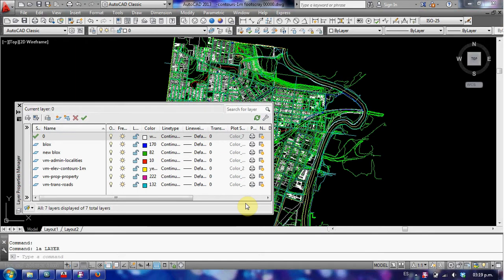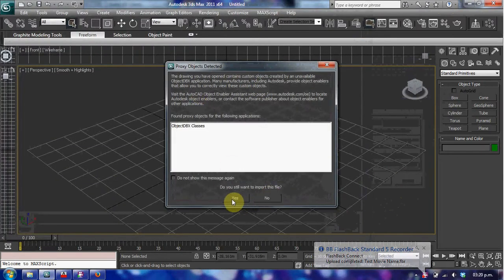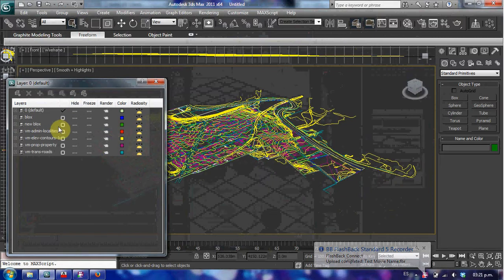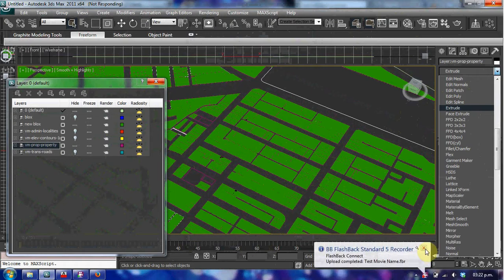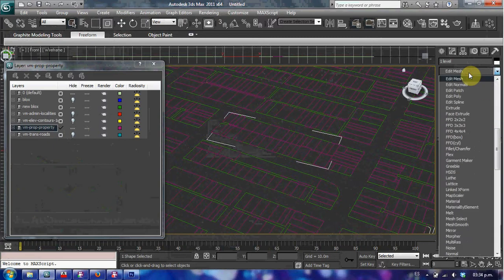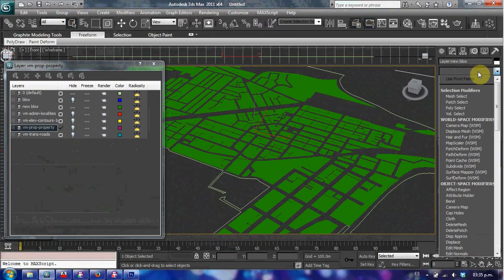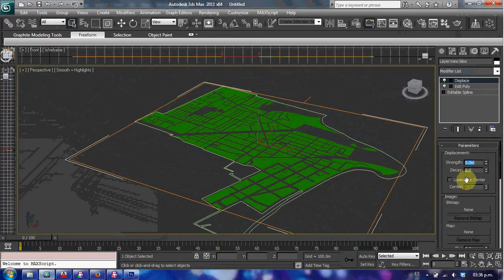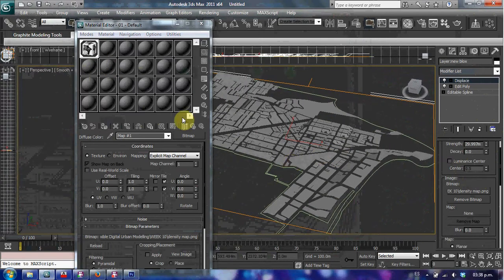FDUM-video1importing dwg to 3dsmax